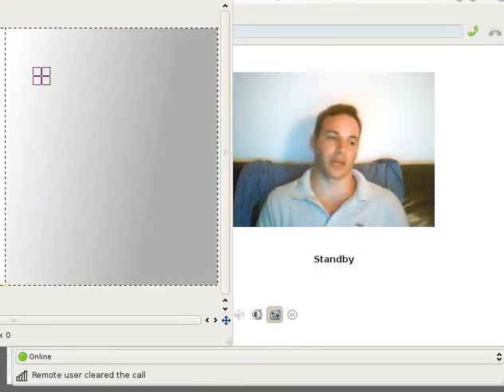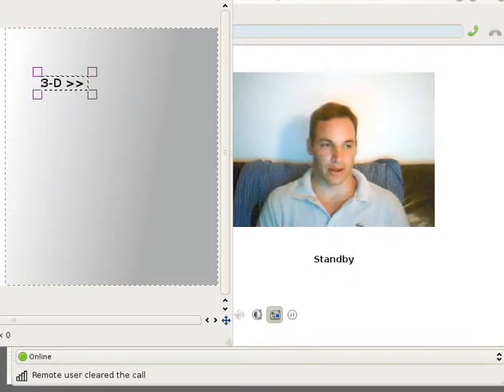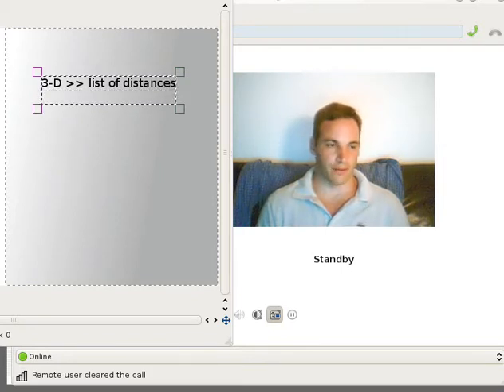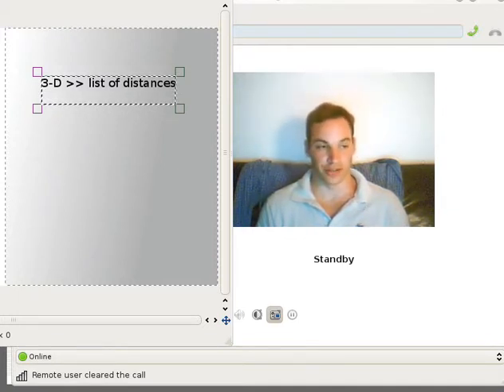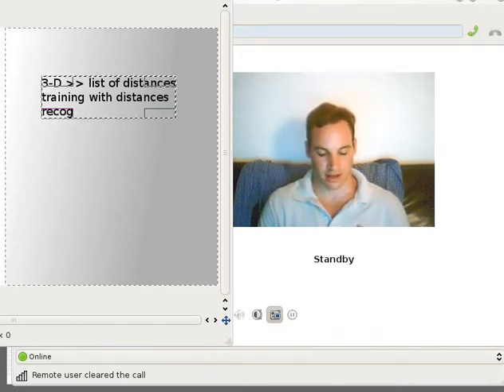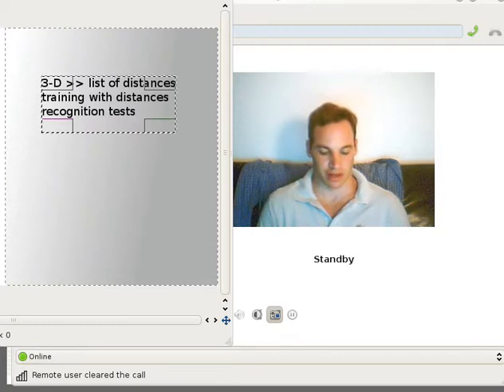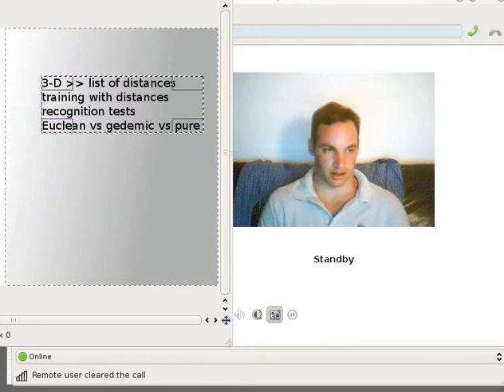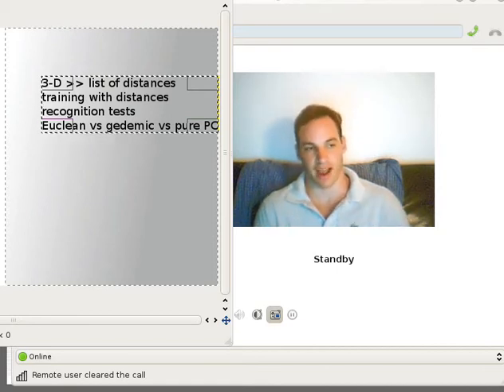PCA and Multidimensional Scaling in Shapes - Part 15